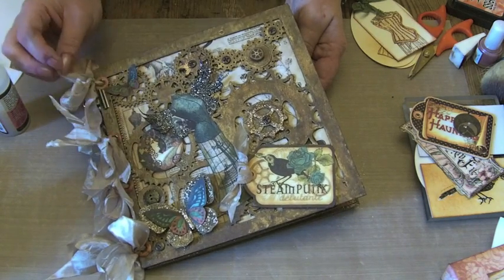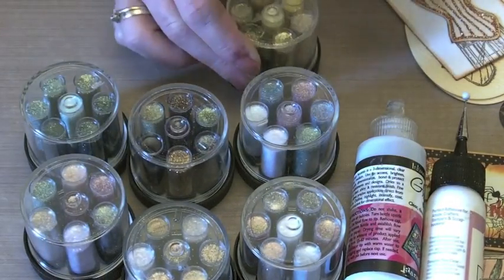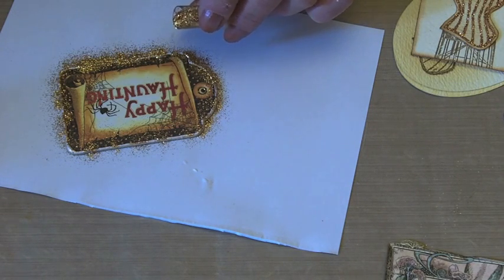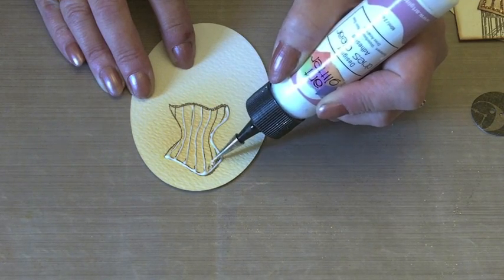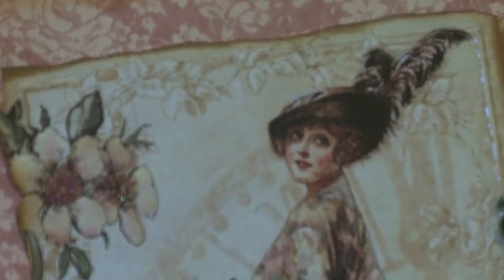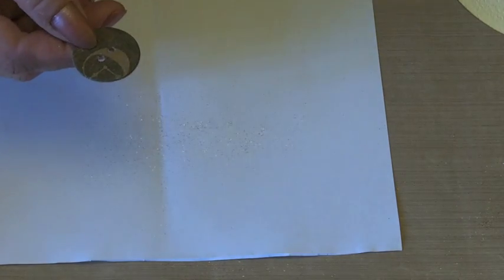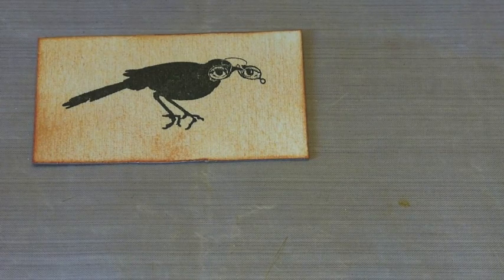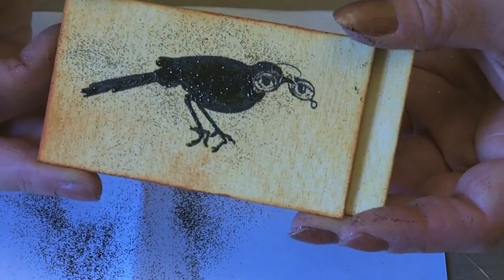A few of my glittering techniques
Following loads of mails asking how I glitter my projects here s a few of my ideas that i hope will inspire you to bling up your projects too.